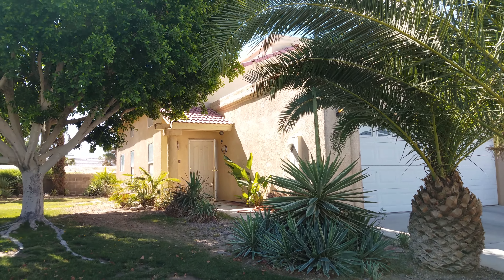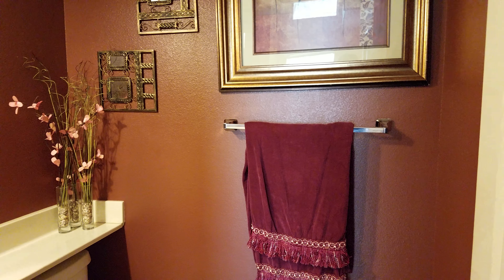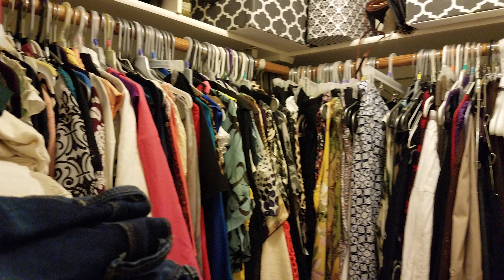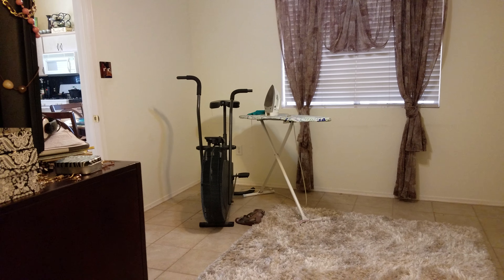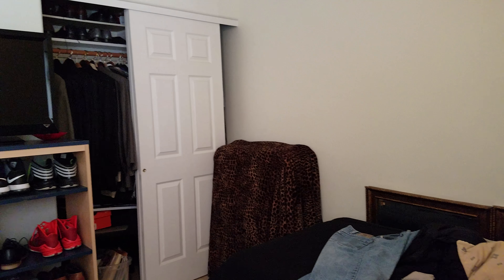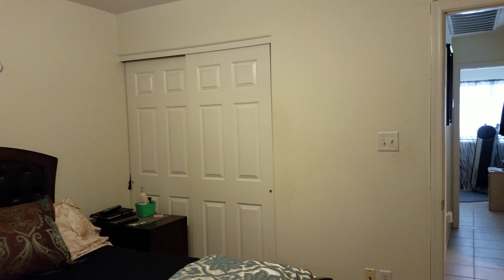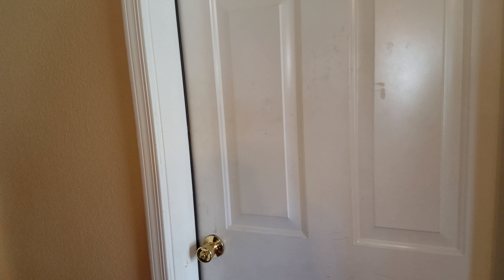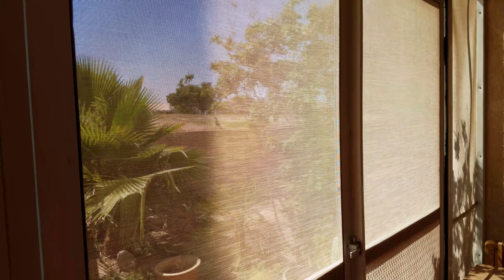3 bedroom 2 bathroom 2 story Condo for $125,000 in Rancho del Oro Yuma AZ 85367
Very nice 3 bedroom two-and-a-half bath two-story home with 1206 square feet. The vaulted ceilings make it feel larger. The Master bedroom is downstairs with 2 bedrooms and 1 bath upstairs. The community pool, Clubhouse and mailboxes are right around the corner about a block away. The entire house has tile top and bottom. There is carpet on the stairs that is not in the best of shape at the moment however I think that it may come clean.
The home seems very well maintained and a new roof was just put on May 27th 2017.